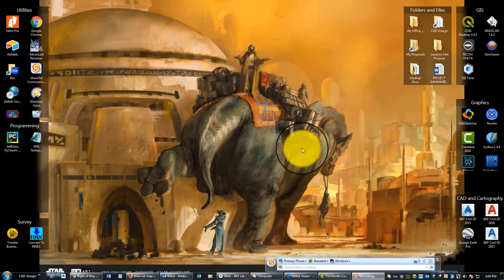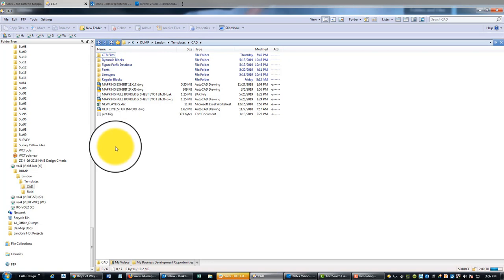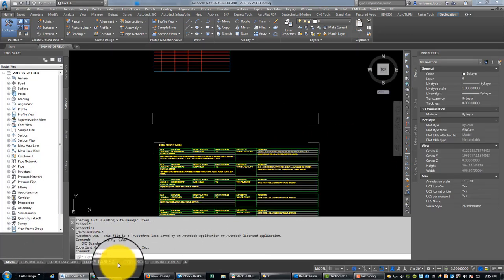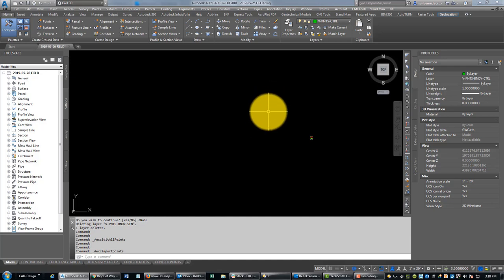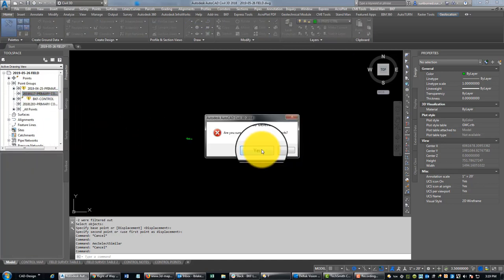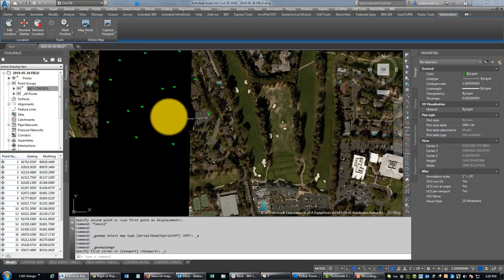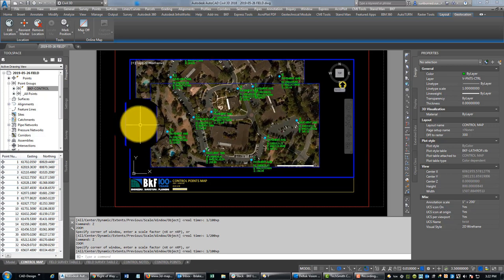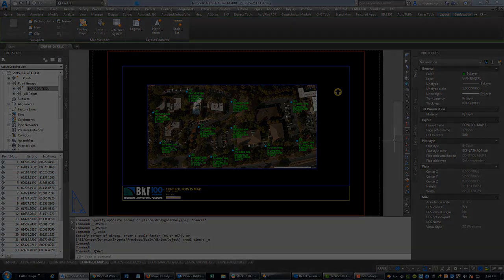Preparing A Survey Field Drawing - Part 1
In this video, Landon Blake (the owner of Redefined Horizons), shows you how to set-up a field drawing for a land surveying project using AutoCAD Civil 3D and Trimble Business Center. (This is the first video in a 3 part video series.)